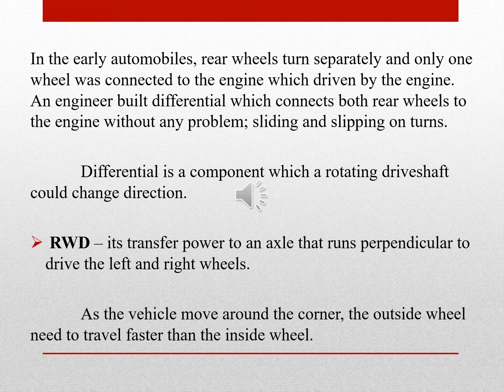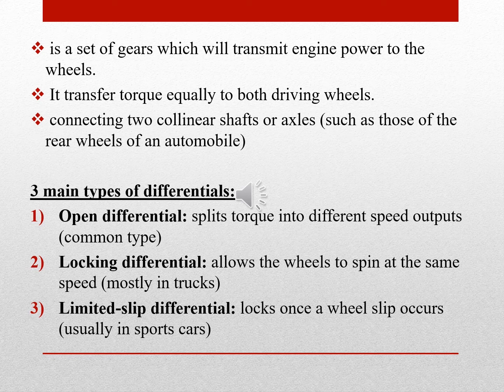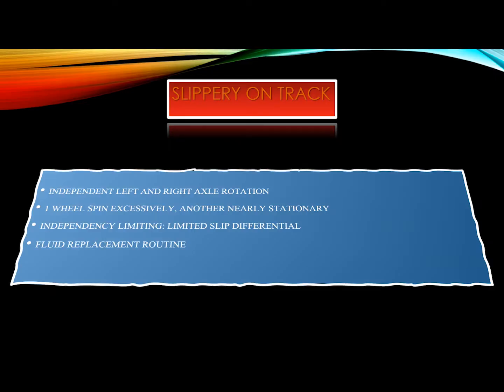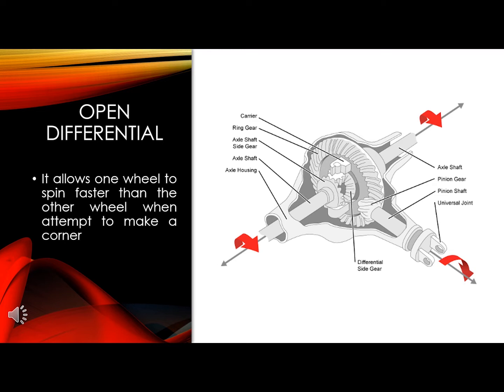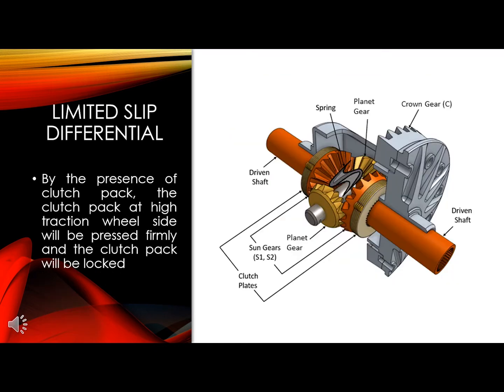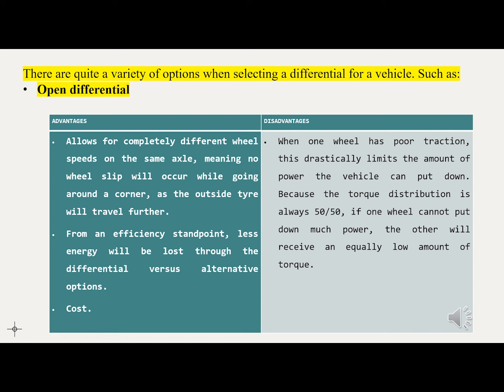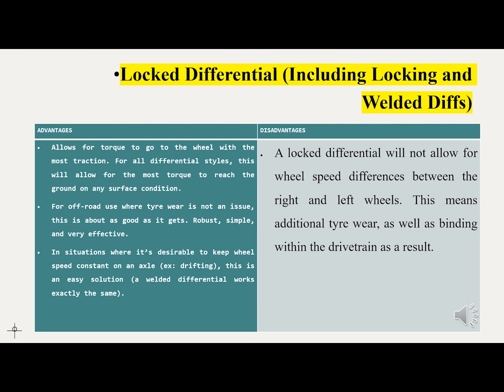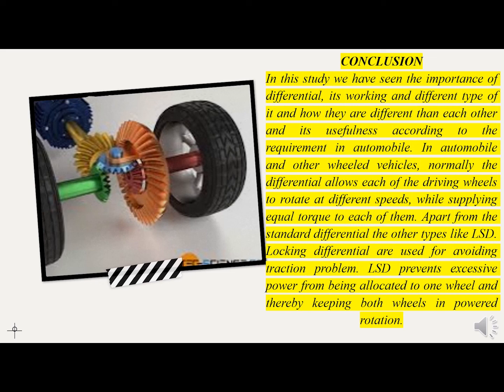Assignment BMMM3533 Transmission Technology - Differential of Car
Presenter:
Afiq
Syariz Syazwan
Anas
Brinald